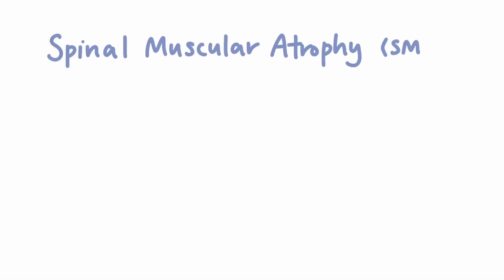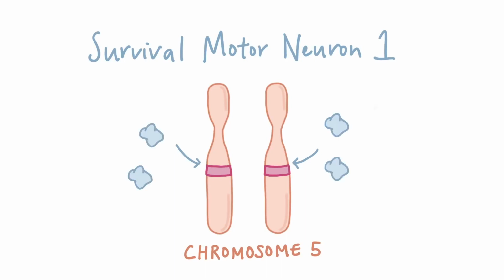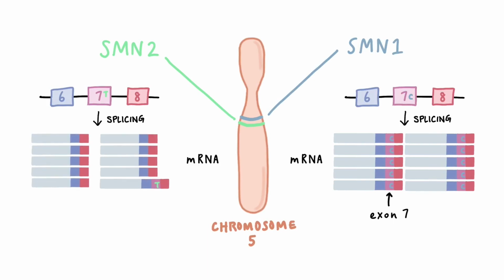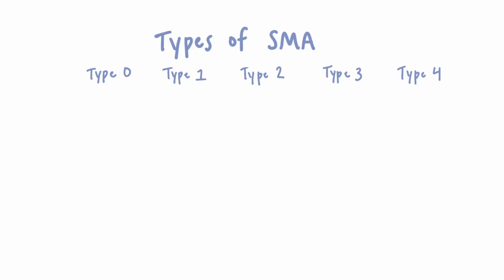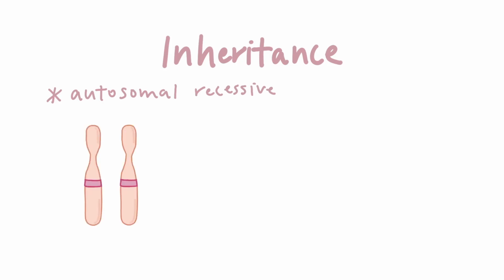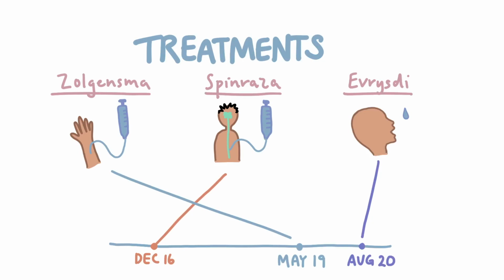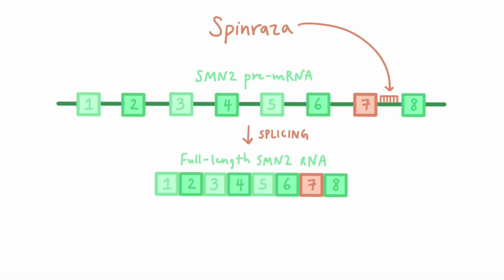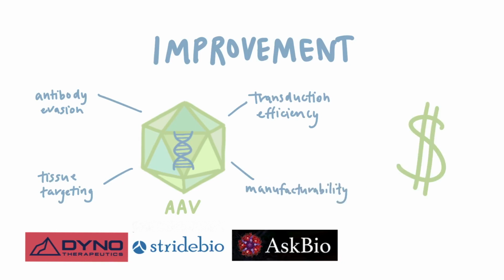Spinal Muscular Atrophy (SMA) - Genetic Diseases & Gene Therapy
Spinal Muscular Atrophy is one of the first diseases to be treated by gene therapy. In this video, you will learn about the genetic roots, symptoms, and types of SMA, as well as the 3 currently approved treatments: Spinraza, Zolgensma, and Evrysdi.

Please consider donating at cureSMA.org to support SMA research!

Video made by Julia Lin under the mentorship of Dr. Mansuo Hayashi.

Topics:
00:00 Causes & Symptoms of SMA
04:05 Types of SMA
06:55 Treatments
10:42 Future & Improvement

For info on another rare genetic disorder, check out BattleAgainstBatten.org. Batten disease is rare, fatal neurodegenerative disorder that affects hundreds of kids in the US. Please consider donating through the website, or directly through this